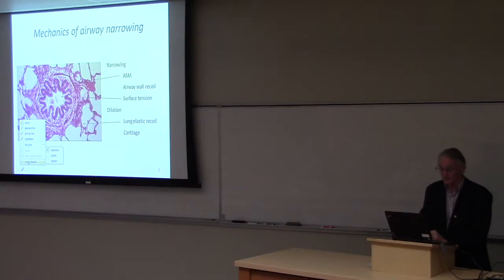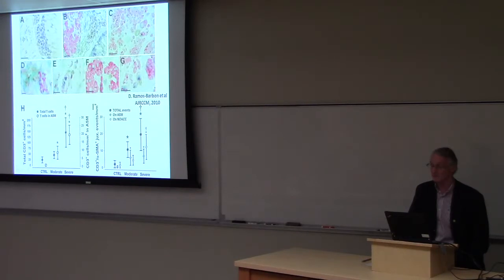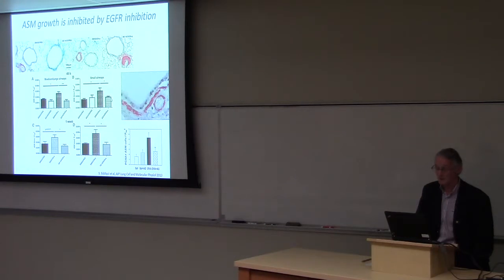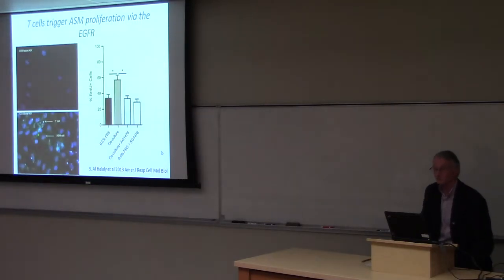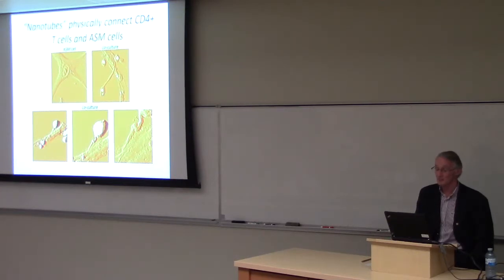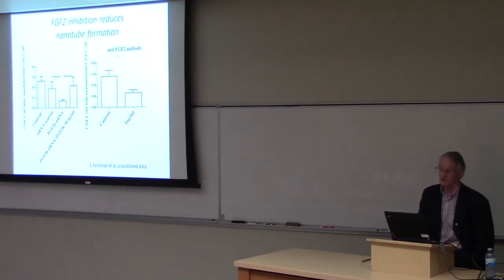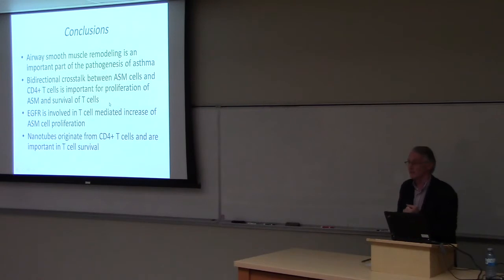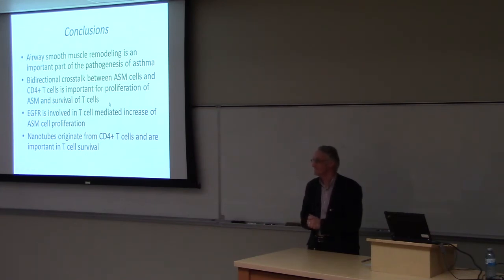BME Research Seminar - University of Manitoba - Dr. James Martin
Speaker: Dr. James Martin (Department of Medicine, McGill University)

Title: T cell and airway smooth muscle cell communication: Implications for airway remodeling

Date: Thursday, November 5, 2015

Abstract: Airway smooth muscle is in excess mass in the airways of asthmatic subjects and increases in proportion to the severity of asthma.  Airway smooth muscle remodeling is a dynamic phenomenon and therefore potentially reversible. The T cell infiltrated the smooth muscle bundles and is frequently associated with proliferating smooth muscle cells suggesting a possible role for this cell in driving the hyperplasia of smooth muscle in asthma. Studies on the ovalbumin-sensitized and challenged BN rat have demonstrated that allergic reactions trigger muscle growth and can be mediated by transfer of adoptive transfer of T cells followed by repeated allergen challenges of the recipient rat. T cells in direct contact with airway smooth muscle cells trigger proliferation of the muscle cells while contact of the T cells with the muscle cells promotes their survival. Cell-to-cell communication is important for these phenomena and appear to be mediated, at least in part by nanotubes linking the cells. These nanotubes permit the passage of mitochondria between cells. The mechanisms of their formation are linked to the fibroblast growth factor (FGF)-1 and FGF-receptors 1 and 2. These observations provide novel insights into the potential for cell-to-cell contacts to mediate airway remodeling and to prolong the inflammatory process in the airways.

Biosketch: Dr. James G. Martin graduated with a MBBCh from the National University of Ireland in Cork (1973). He then pursued training in internal medicine at the Johns Hopkins Hospital, and specialized in respiratory medicine at McGill University (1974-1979). In 1979, he joined the faculty at McGill, and since that time has held a number of positions. Most notably, he served as the Scientific Director of the Meakins Christie Laboratories from 1994 to 2008, and since 2014 he has been Chair of the Department of Medicine and Physician-in-Chief of the McGill University Health Center (MUHC). Having co-authored more than 250 publications, Dr. Martin is internationally known for his work on small animal models of asthma and on numerous aspects of asthma pathophysiology, including the role of airway smooth muscle proliferation, mechanical interdependence, T‐cell driven inflammation and oxidative stress. He has received many accolades for his contributions in this area, including the ICRH-CTS Distinguished Lecture in Respiratory Sciences Award (2009), and is a Fellow of the Canadian Academy of Health Sciences